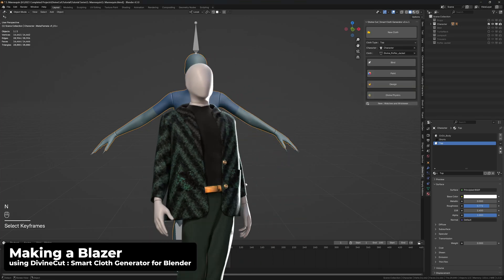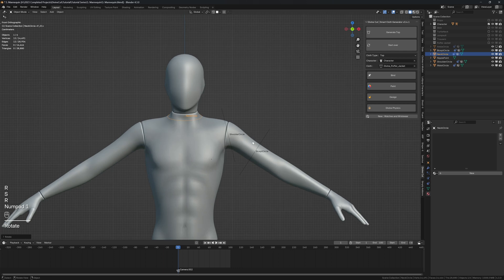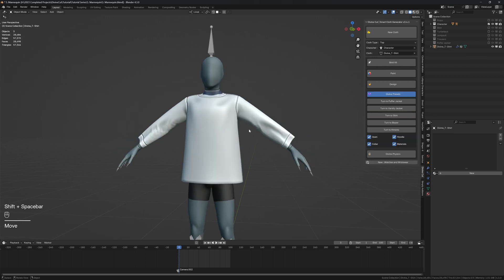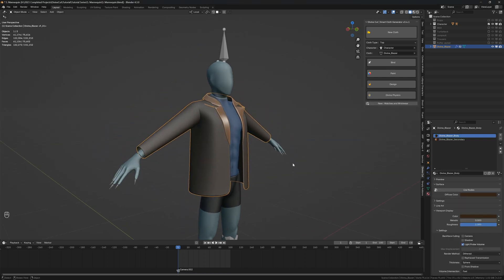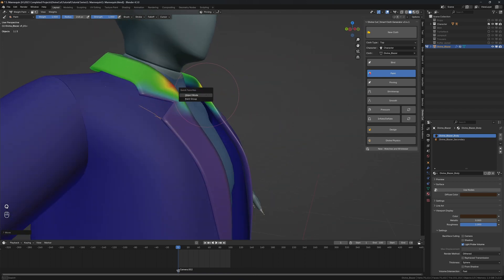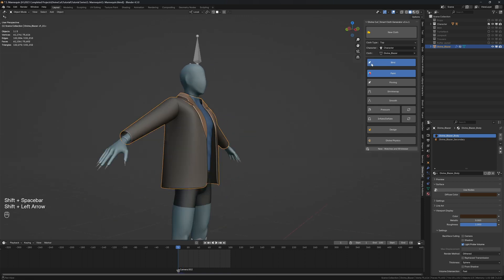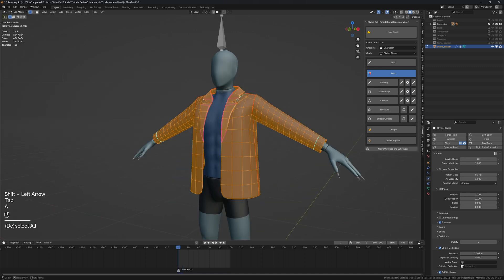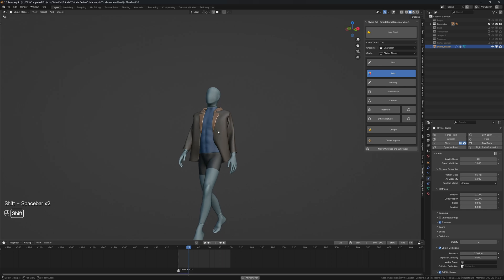How to make a 3D Blazer in Blender using DivineCut : Smart Cloth Generator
In this video we will be making a 3D Blazer in Blender using DivineCut